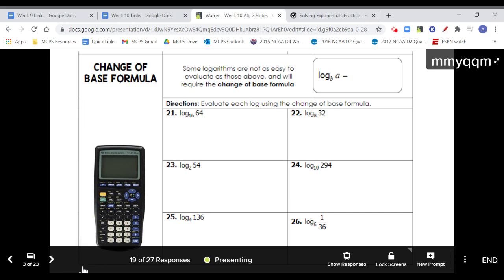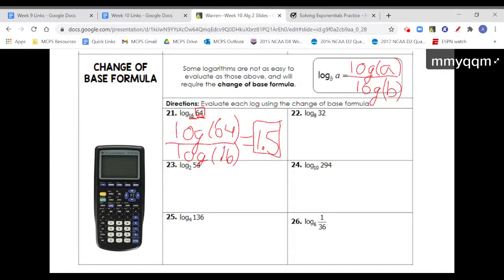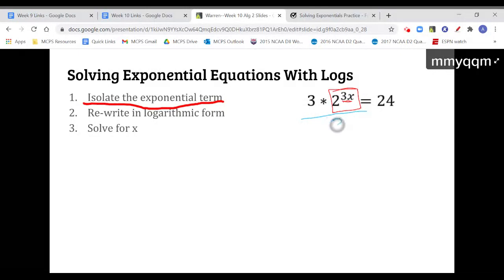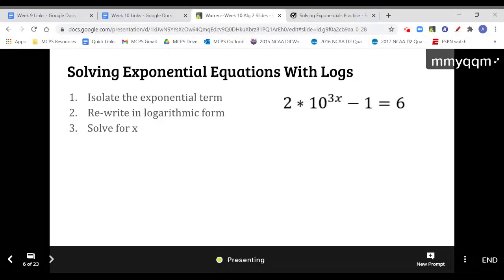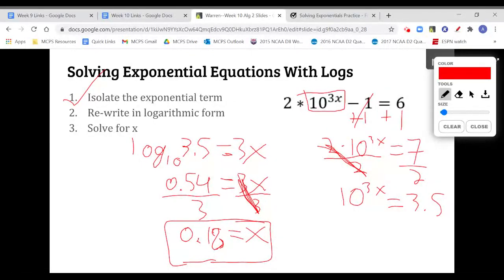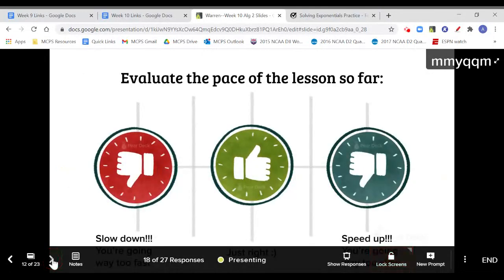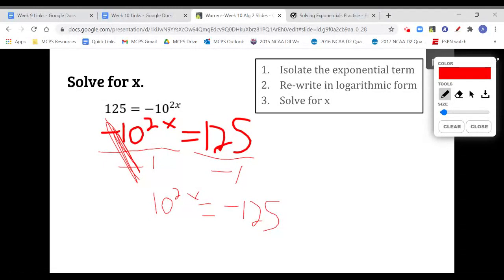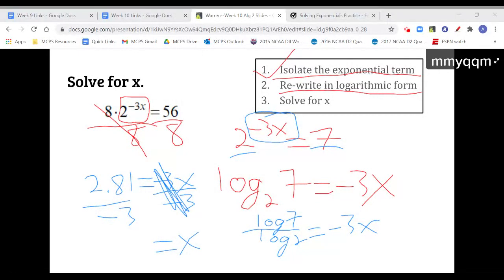Solving Exponential Equations with Logarithms